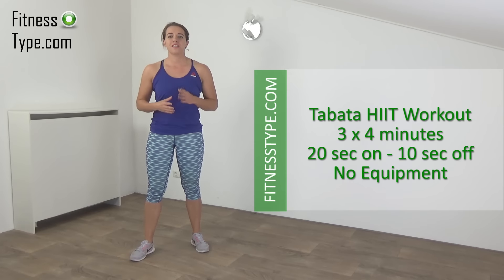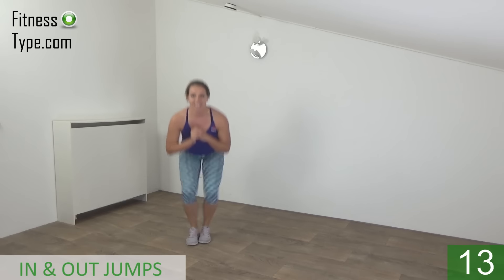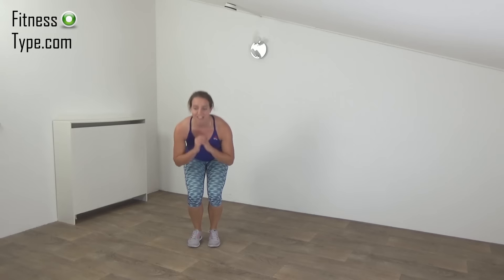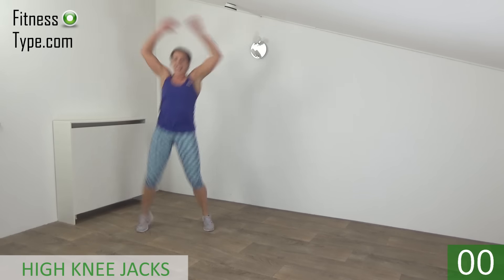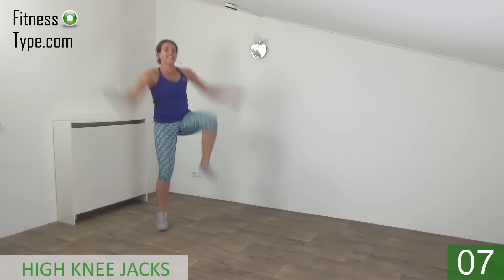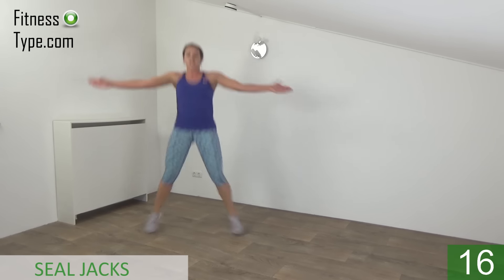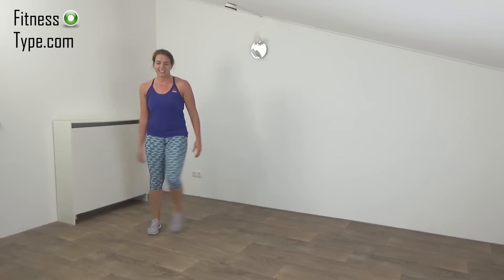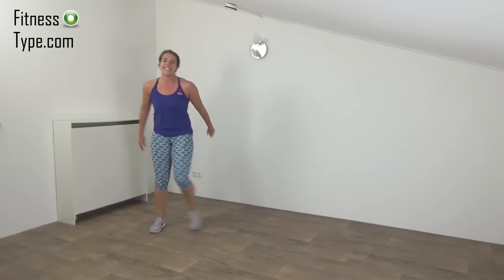Tabata HIIT Workout - 12 Minute Tabata HIIT Workout Exercises for Fat Loss at Home - No Equipment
Burn fat fast with this intense Tabata HIIT Workout. All Tabata HIIT exercises are designed to maximize fat loss and to be easy doable at home. The exercises require no equipment.

The workout consists basically of 3 different Tabata HIIT workout sets. Each set takes 4 minutes, resulting in a 3 x 4-minute workout. Between each set you will get a short water break.

Marischa